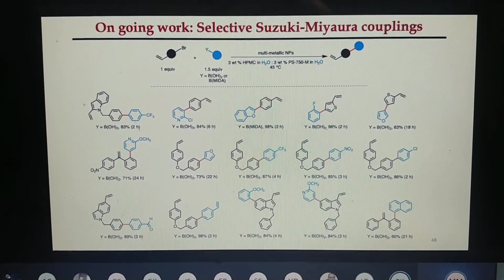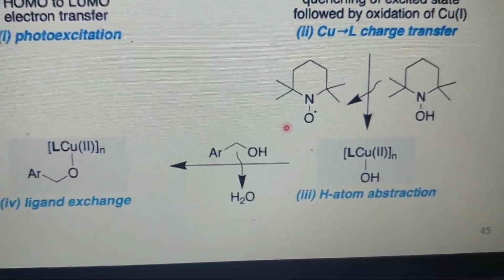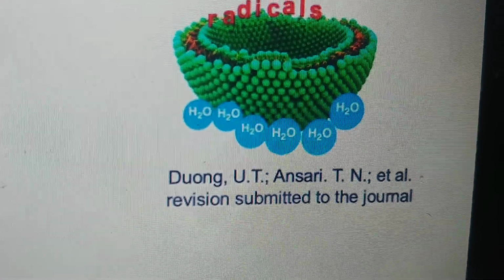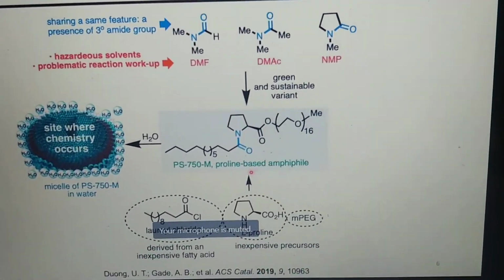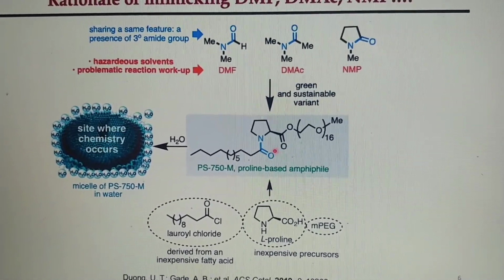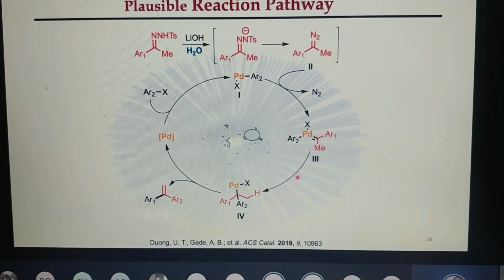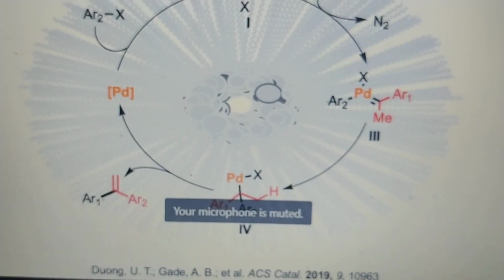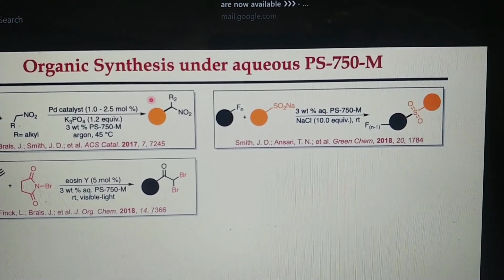Micelle Chemistry Q & A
Graduate Seminar